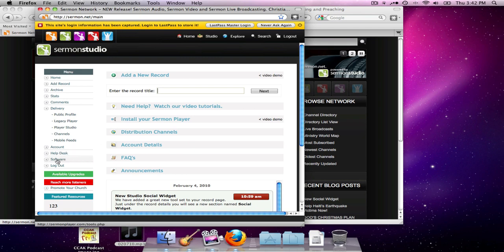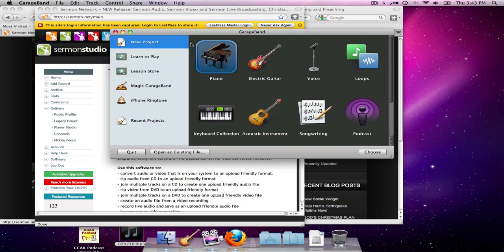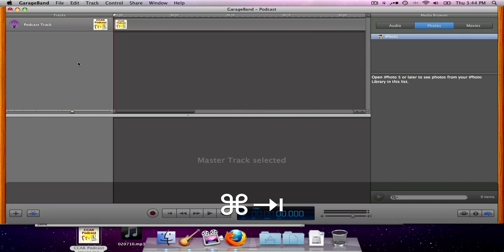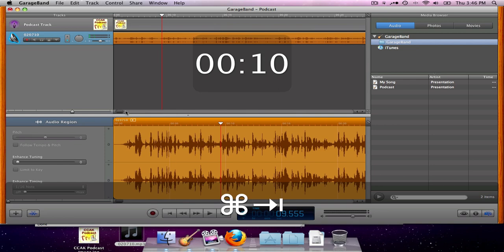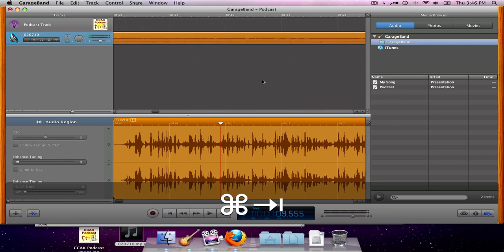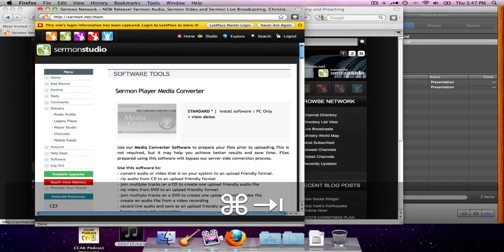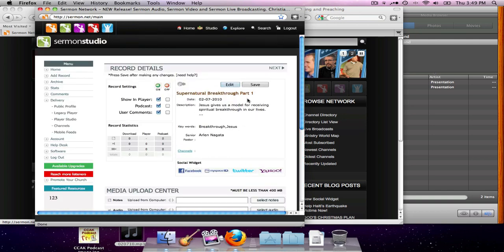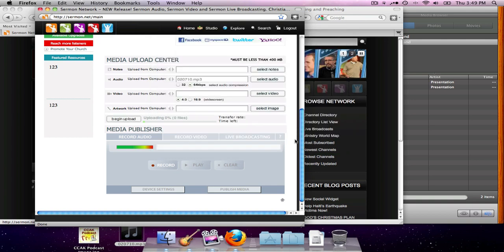Producing and Publishing a Podcast at sermon.net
A quick tutorial on Producing and Publishing a podcast with a free service called